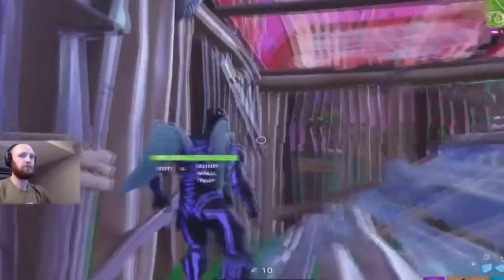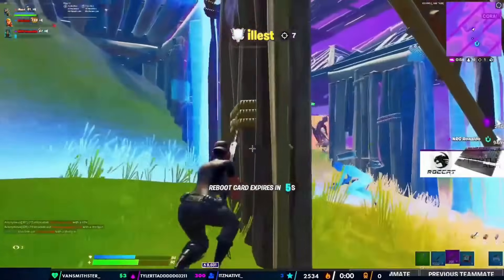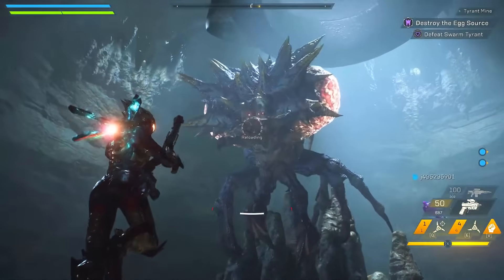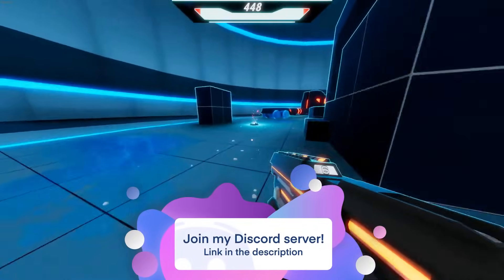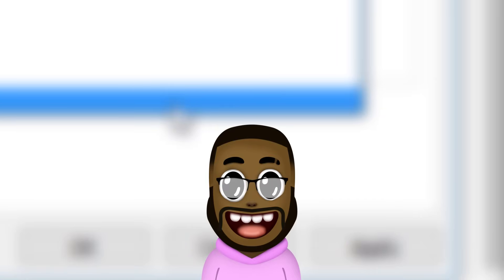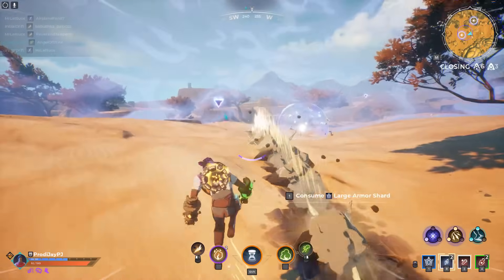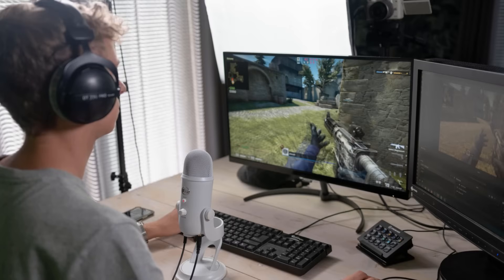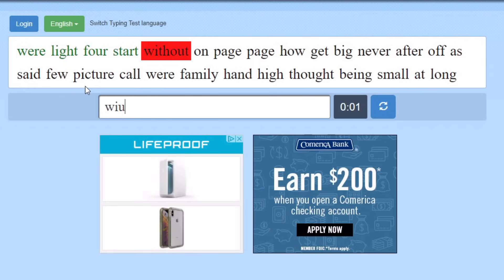5 Mistakes EVERY New PC Gamer Makes! 😱 PC Gaming Tips For Noobs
What's up guys! ProdiJay here, and today I go over 5 MISTAKES every PC Gamer makes! I know there's going to be more people getting into PC gaming. I have made a video previously for 5 ultimate tips for new pc gamers and 5 tips for console to pc gaming, but I wanted to make a new video going over 5 mistakes gamers make, as well as tips for console to pc gaming as I know there are a lot of people switching from console to pc gaming.  Even if you're not a PC noob, I'm sure many of us have made one of these gamer mistakes when we first started PC gaming, so I hope this video can be useful for new pc players as I know many people want to know how to get into pc gaming tips. Pc gaming for beginners is going to be great as intro to Pc gaming offers a lot of advantages over console gaming. Hopefully, these tips for getting into pc gaming does wonders as I took a long time to make this video and I believe these 5 tips for teenagers getting into pc gaming will be helpful if you're struggling. There's a lot of console players switching to PC gaming, but don't know where to start. Well, after watching today's video, you'll learn 5 tips for gamers switching from console to PC. There are many top tips for new pc gamers, but you probably haven't seen any 5 pc gaming tips and tricks for new pc gamers that you might not know! Overall, I hope this video educates you or entertains you as I go over these common pc gaming mistakes as I do provide some easy tips for new pc gamers and 5 tips for budget pc gamers. This video is for people who are just getting into PC gaming and want to know how to get started in PC gaming or want tips for console switch to pc! 😎